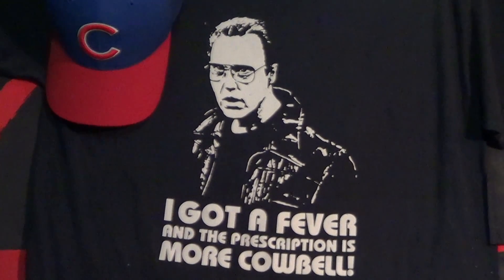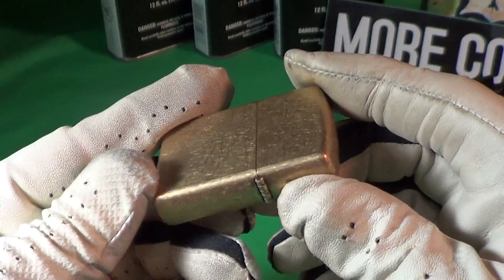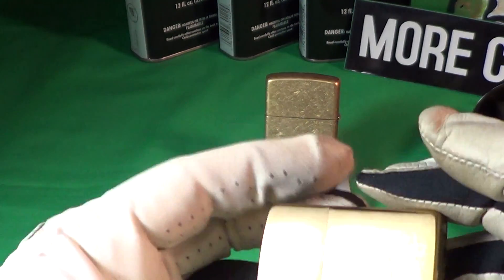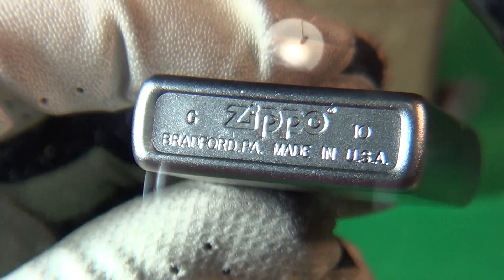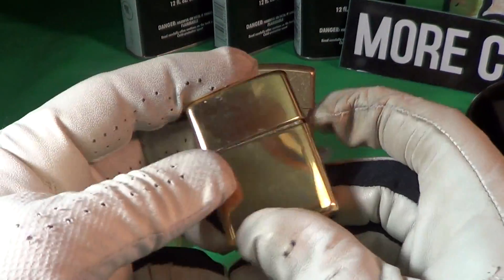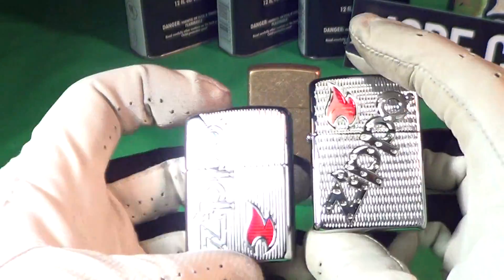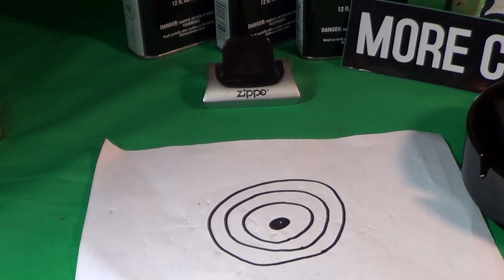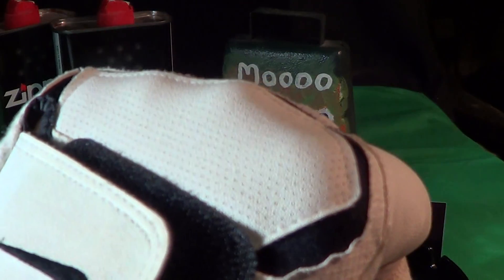Zippo: Tumbled Brass Armor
The Zippo Armor is usually .05-.08" thicker than their 'regular' lighter.